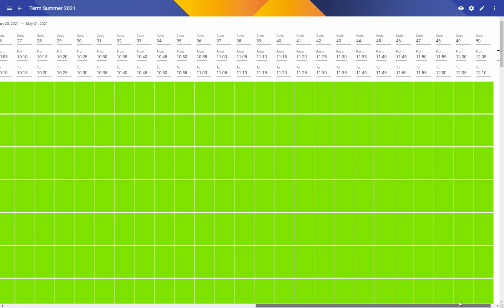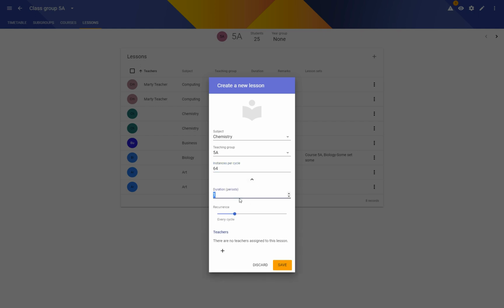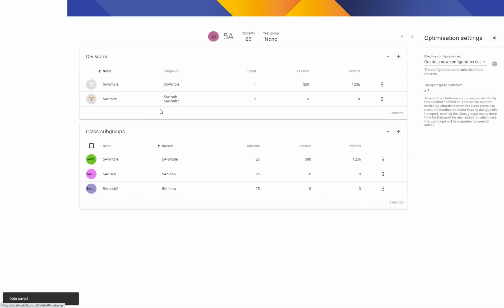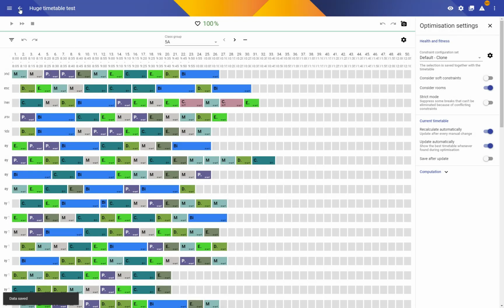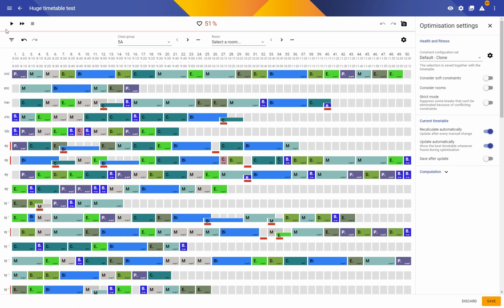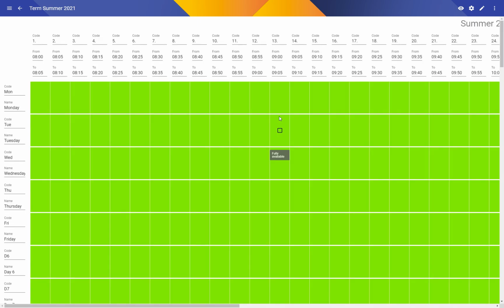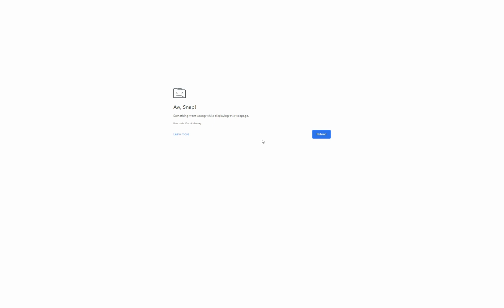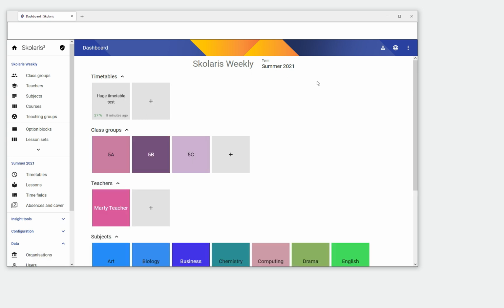Skolaris Weekly - Ep. 11 - Huge timetable test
Although most schools operate in a five or ten day cycle with up to 12 periods a day, Skolaris should be able to handle much larger timetables. But there are limits to what today's browsers can load and display. Let's try to find them!